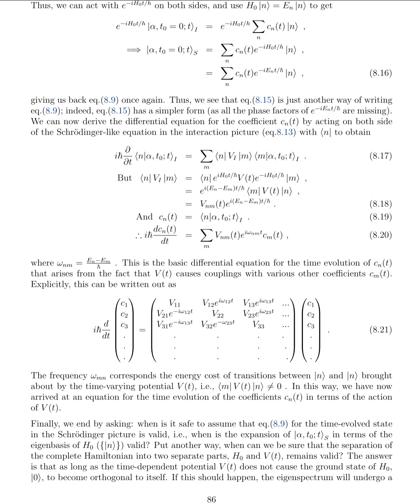Quantum Dynamics : 2 | pg 84-86 | Lec 10 | 25 August | Prof. Siddhartha Lal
Timestamps

00:00 8.0.1 The Interaction PIcture
05:23 8.8
06:10 8.9
09:00 |Cn(t²)|
10:10 8.10
13:40 pg85
14:04 8.11
15:20 8.12
16:20 8.13
22:10 8.14
25:00 8.15
25:40 8.16
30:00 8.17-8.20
33:15 8.21
35:00 QNA
42:10 Last para of page 86
56:28 QNA